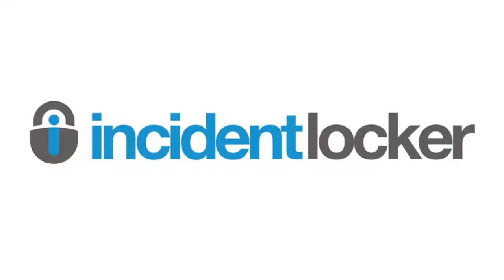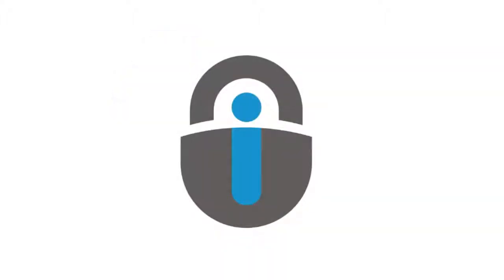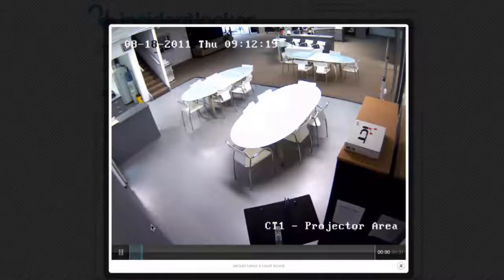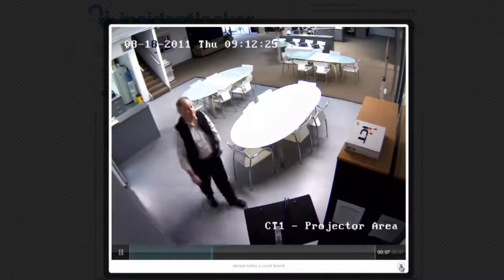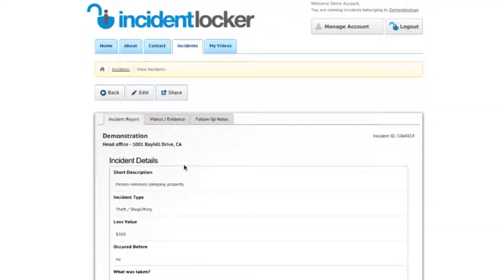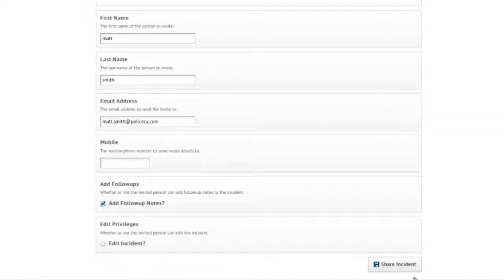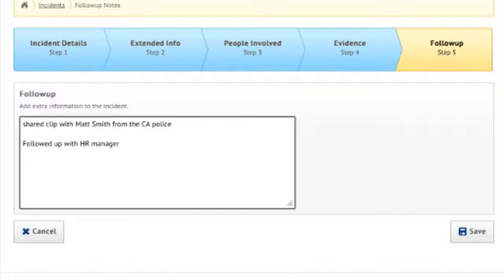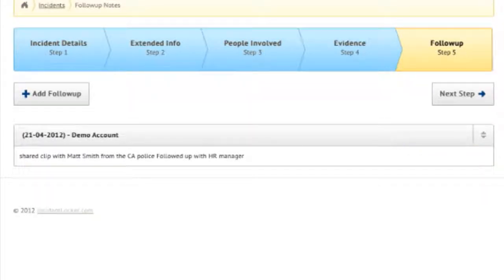Share CCTV or Security Camera Clips with Incident Locker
Do you want to protect your business from theft and fraud?

Do you want to reduce your risk, and increase your productivity?

If you are based in Melbourne, Sydney, Brisbane or Perth, then we have a solution for you.

Zoom Video provides a security camera system that is 10 times better than that of analogue camera systems. now.

Transcript:
So you own a security camera system and something has happened. You have an important clip to send to the police or perhaps your head office. Burning a CD is time consuming, files are often too big to email and CCTV file players bounce-off the recipient's firewall.

You need an easy solution.

Introducing Incident Locker.

The quick and secure way to store and share your CCTV clips. After your clip is uploaded to Incident Locker, it's converted into a high-quality video format that is ready to be played in the receiving party's web browser. No special software required.

Along with the CCTV clip Incident Locker lets you add information like a short description and other details that really fill-in the picture.

When you choose to share, the receiving party is sent an Incident Locker access via way of a private invite. So, only they can see your sensitive information. Incident Locker gives the receiving party the ability to add follow-up notes. So everyone involve is kept up to date in real time. Best of all a standard account is free.

So what are you waiting for? Get your free account right now.